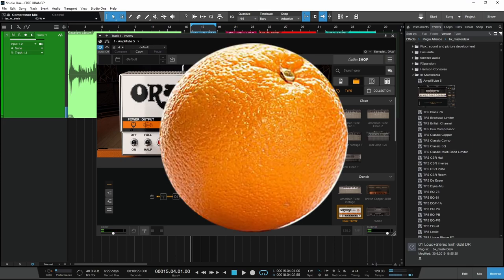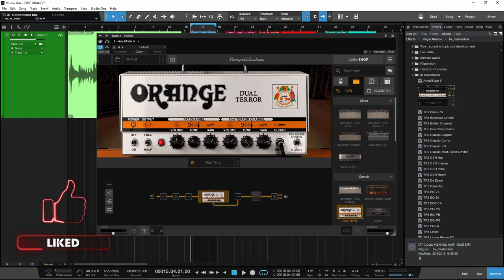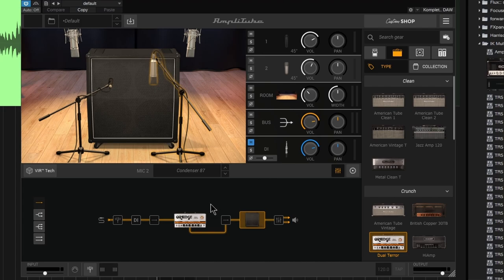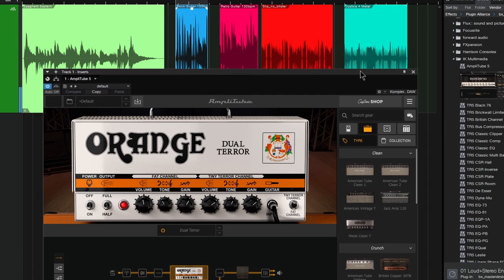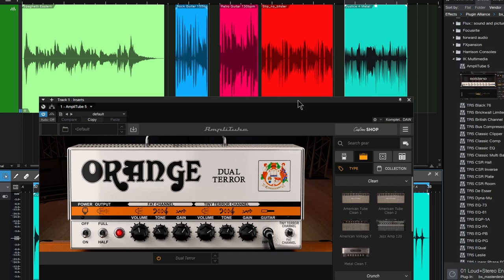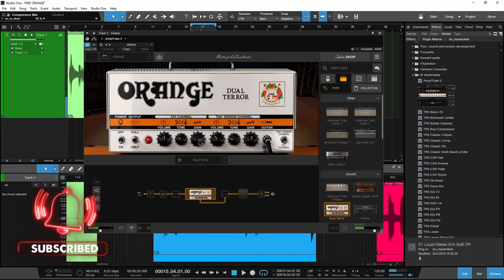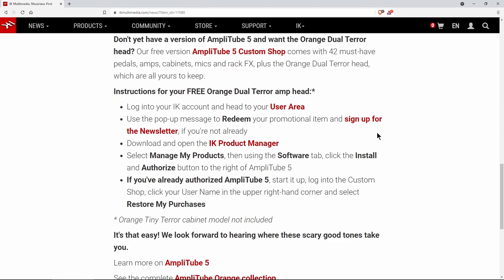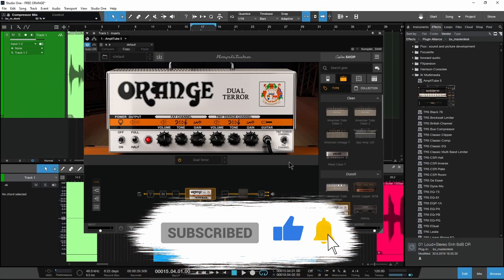FREE PLUGIN ALERT - IK Multimedia ORANGE DUAL TERROR Guitar Amp (Limited Time) 🍊🎸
Get the ORANGE DUAL TERROR guitar amp from IK Multimedia for FREE 🔥
You must get it by October 31, 2021! Go go go!

ORANGE DUAL TERROR runs in Amplitube 5. You can use the full/paid version of Amplitube or the FREE Amplitube Custom Shop version.

This amp plugin is based on the 30 watt guitar head and features 2 channels.

The Orange Dual Terror is best used for cleaner or crunchier sounds. It can get into metal territory slightly, but if you need brutal metal, throw an overdrive or distortion pedal in front of it.

VST, AU, AAX compatible.

▶Our Links